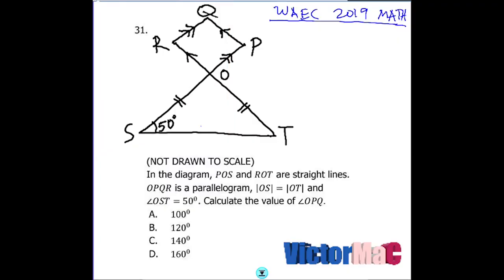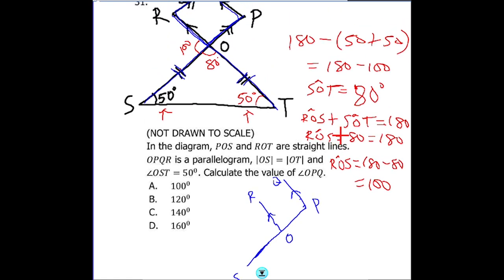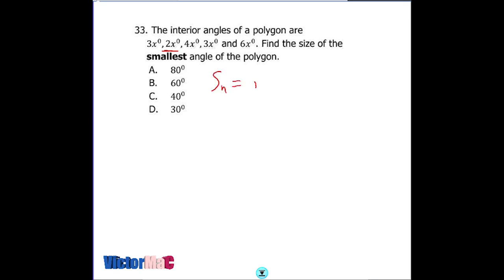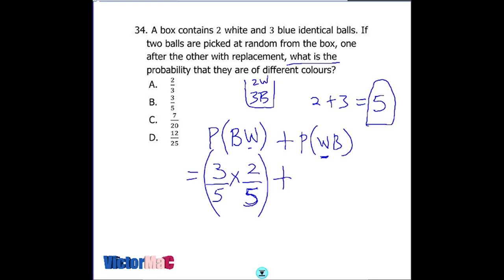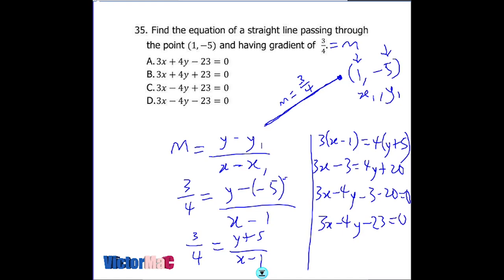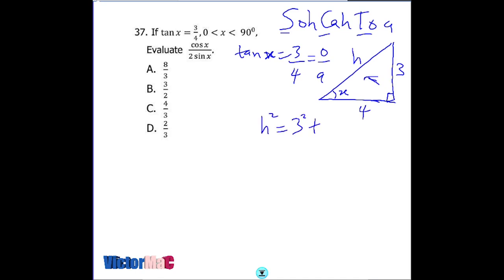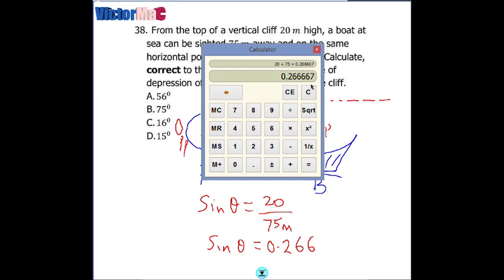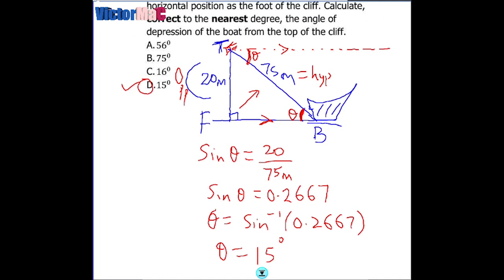2020 WAEC MATH PRACTICE – WITH 2019 WASSCE MATH OBJECTIVE QUESTIONS (31-40) SOLVED – Part 4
2020 WAEC MATH PRACTICE – WITH SOLUTIONS TO QUESTIONS (31-40) OF THE 2019 WASSCE MATH OBJECTIVE QUESTIONS - Part 4
Are you preparing for Mathematics exam (not necessarily O-level exams)? then watch this video and employ most of the solution techniques, methods or approach used for each question as related to the topics mentioned below, you will find it simple to solve similar or related questions on these Math questions as this video provides you with easy to understand and step by step solutions to Mathematics questions from various topics as we have in the 2019 WAEC questions. This will definitely guarantee your understanding, increase your level of preparedness and boost your confidence. Please leave a quick comment on the question(s) or topics that you got better insight in solving after watching this video.
These videos were made in such a way that you don’t have to sit down for hours to watch solutions to the fifty Math questions but broken down into five parts, with ten questions solved in each part of the video.
This current video is the part 4 and contains solutions to questions on:
31. GEOMETRY     skip to (0:19)
32. ALGEBRAIC PROCESSES (Factorization)    skip to (3:11)
33. GEOMETRY (Polygon)   skip to (4:41)
34. PROBABILITY    skip to (6:14)
35. COORDINATE GEOMETRY  skip to (8:08)
36. PYTHAGORAS RULE   skip to (10:10)
37. GEOMETRY AND TRIGONOMETRY skip to (11:53)
38. ANGLE OF DEPRESSION   skip to (14:09)
39. CIRCLE GEOMETRY    skip to (17:40)
40. CIRCLE GEOMETRY (Tangent)  skip to (19:50)
Please SHARE! THANKS!!